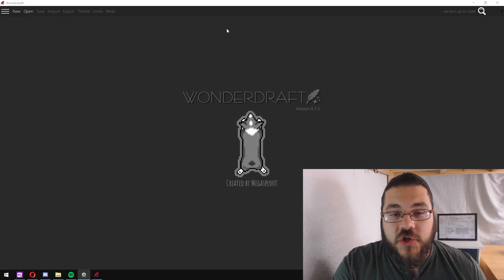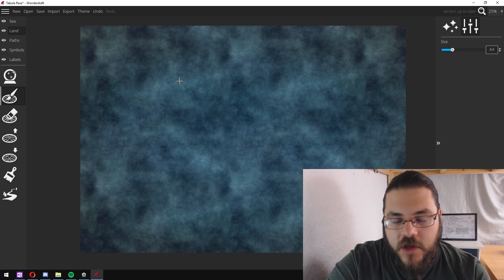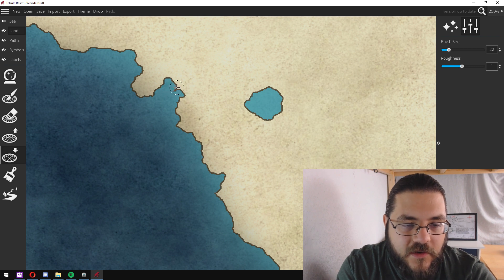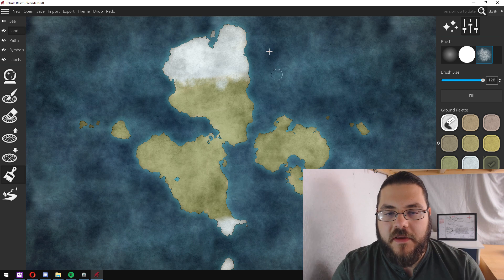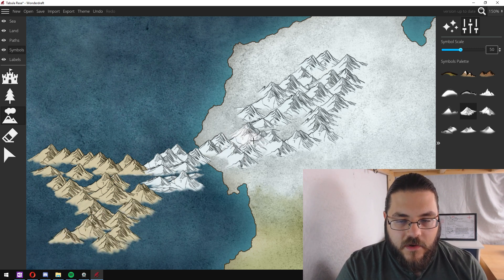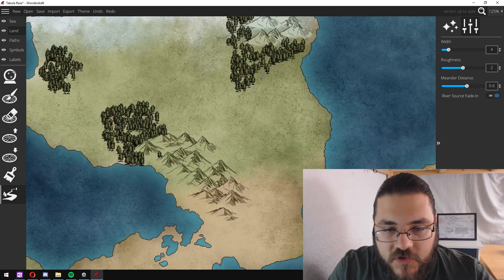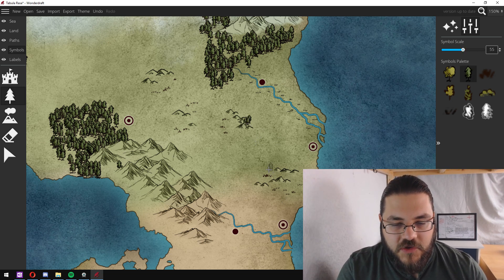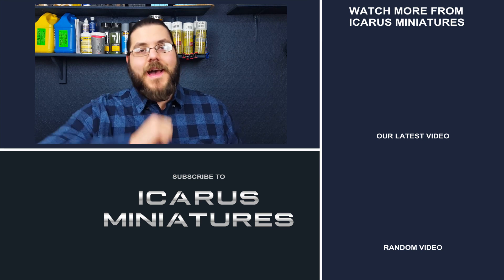How to Make Maps With Wonderdraft Beta | Tutorial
View the updated video in the description 00:00
View the updated video in the description 00:05